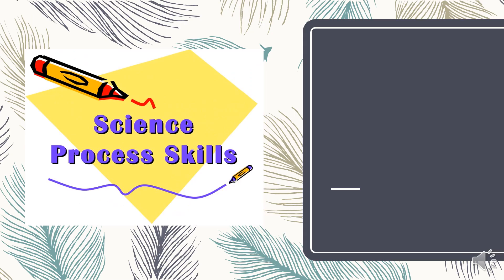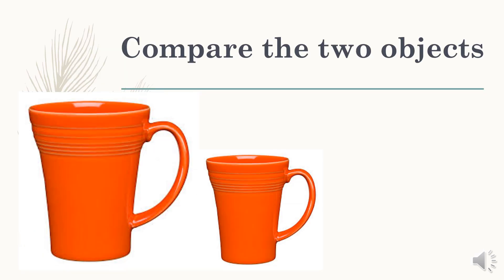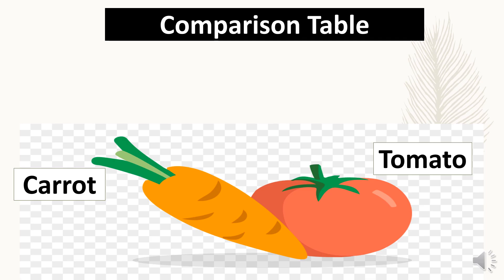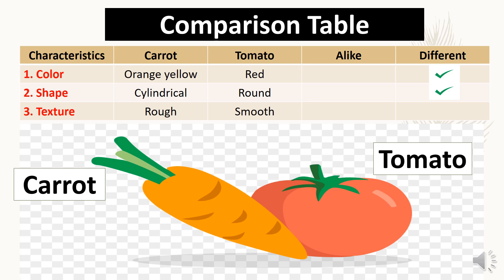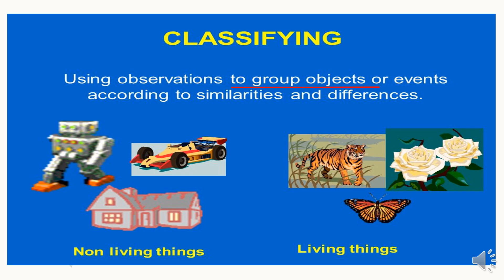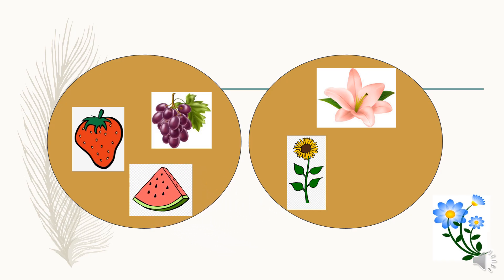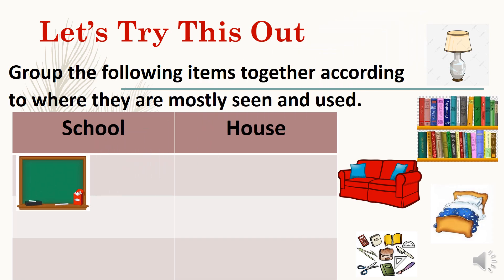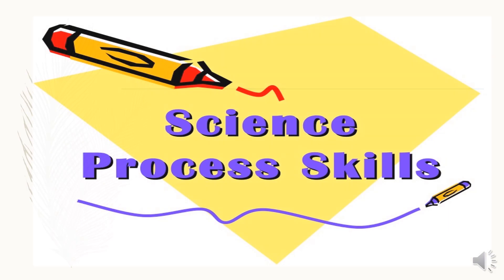Lesson 1.2 Science Process Skill: Comparing and Classifying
This video is all about the Science Process Skill of Comparing and Classifying. This will help you practice these two skills that are very important not just in your Sceince class but in our day to day living. Some photos and materials used in this video are not mine.